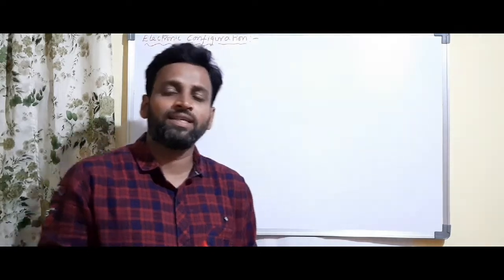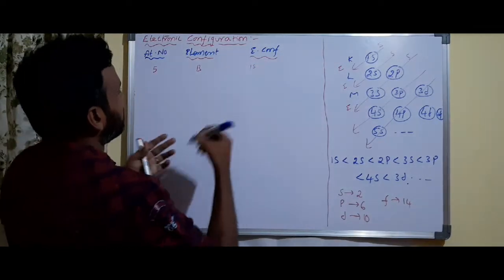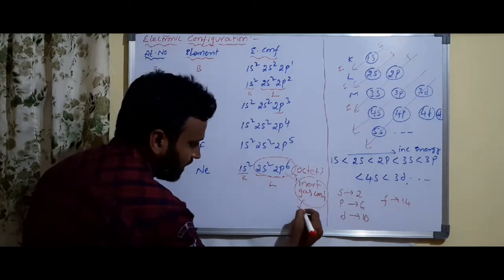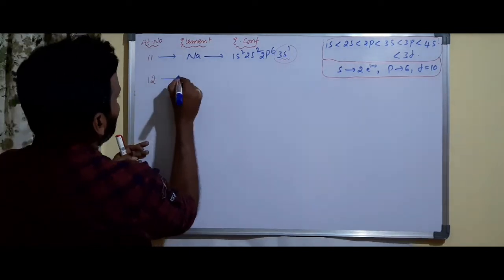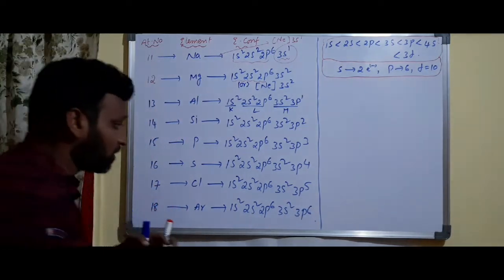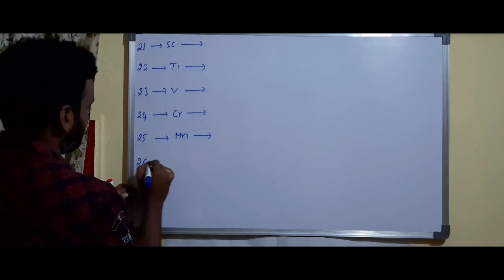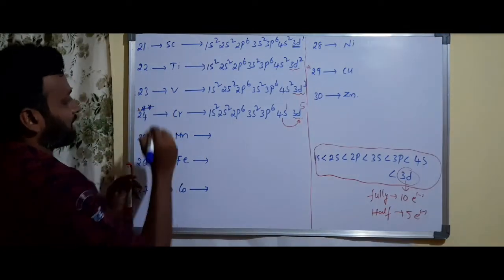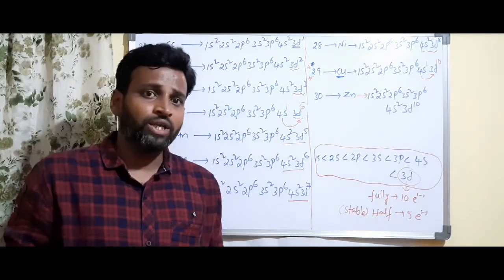Electronic configuration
Video-4